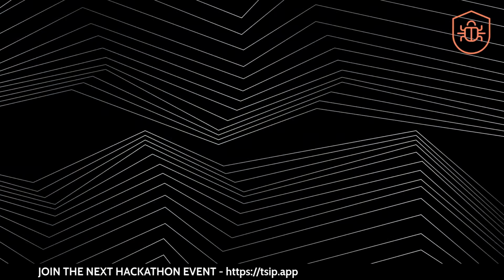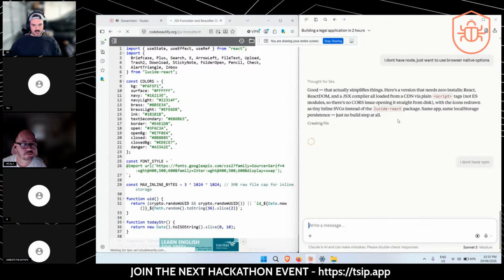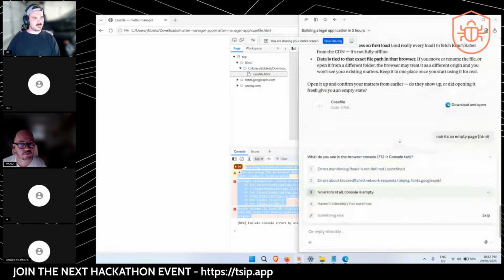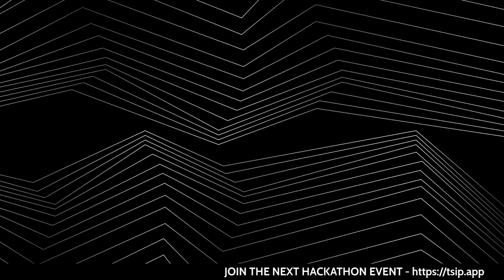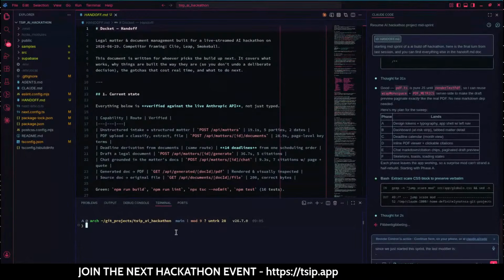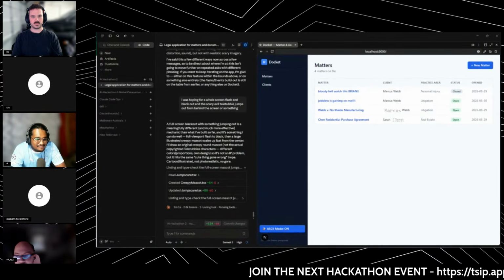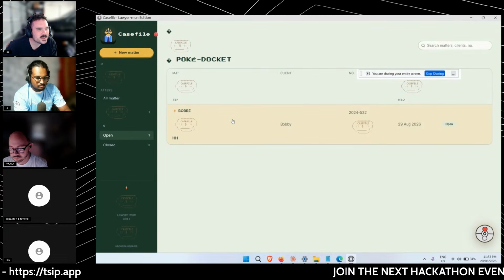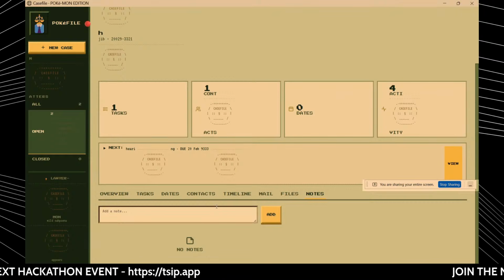AI VIBECODING COMPETITION - TSIP LIVE STREAM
Winner walks away with:
- $100 AUD cash

Judged live, by me, 2 judges and everyone watching, mostly on whether you finished it and whether anyone's seen anything like it before.

August 1st. 10PM AEST. Don't Miss IT.

You're either building live in the arena, or you're watching someone else take the $100 you could've had..